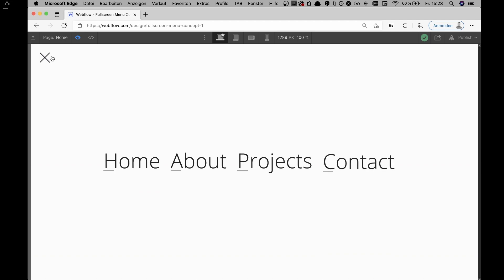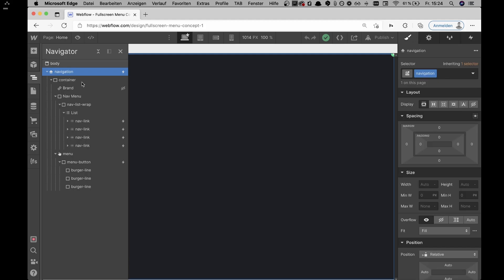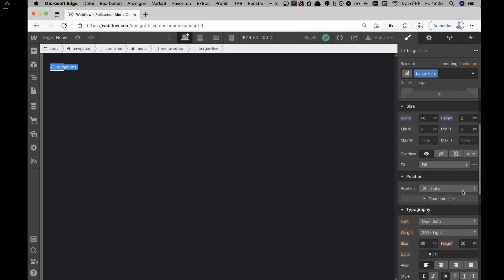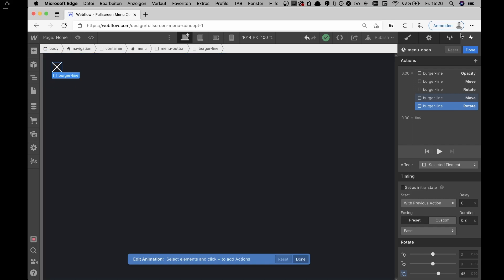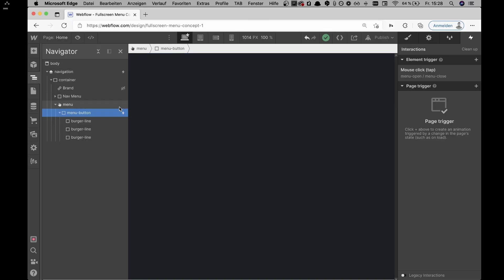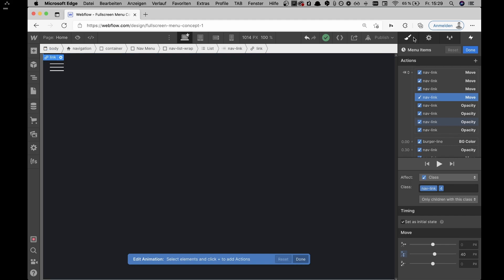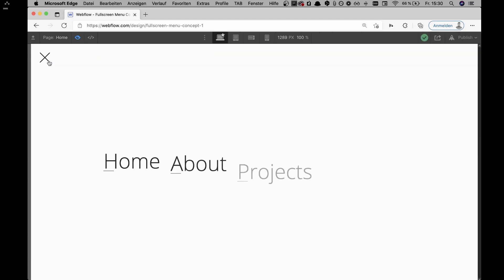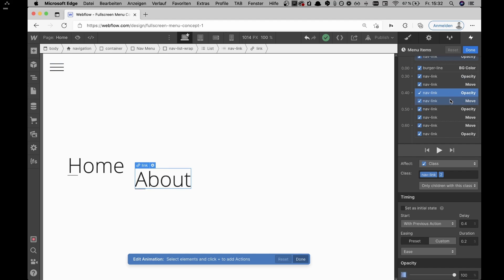Webflow Fullscreen Menu Concept #2 Webflow Cloneable's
Hi fellow Webflowers! Welcome to the Webflow cloneable series, where we show you how we at BlogItIn build crazy Webflow animations, to help companies stand out from the crowd.

In today's video, we'll be going over a Fullscreen menu concept powered with the Webflow interactions.

Timestamps
00:00 - Showcase
00:44 - Page Structure
02:24 - Webflow Burger Interaction
04:19 - Menu Opening Interaction
09:12 - Wrap Up